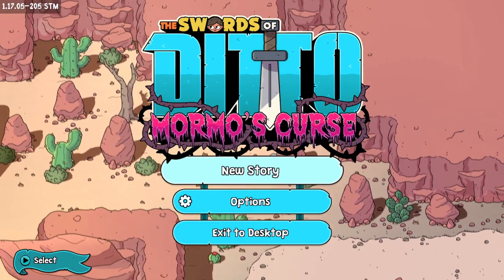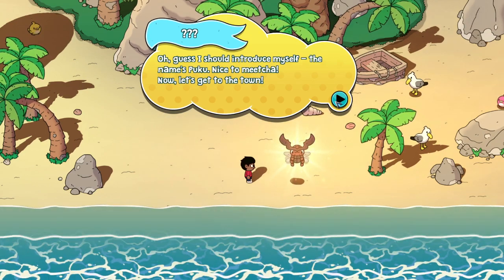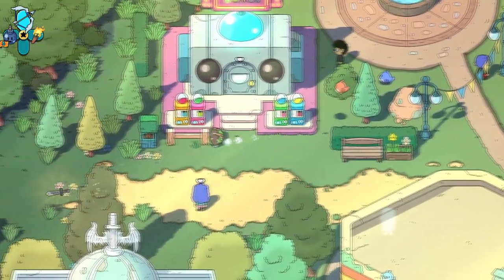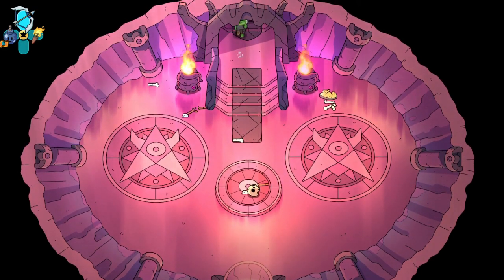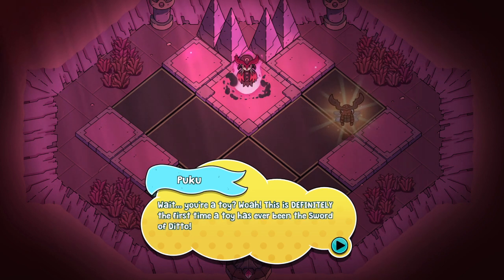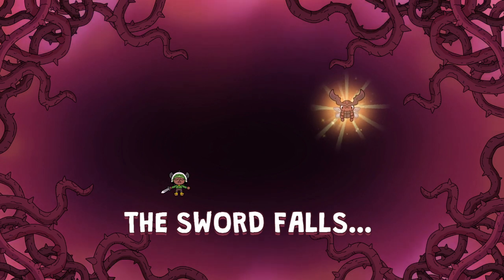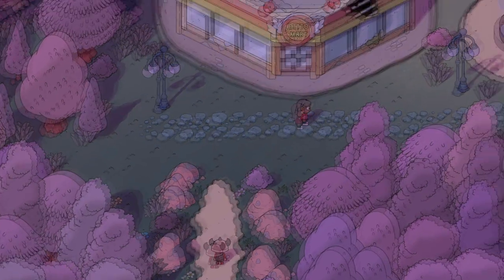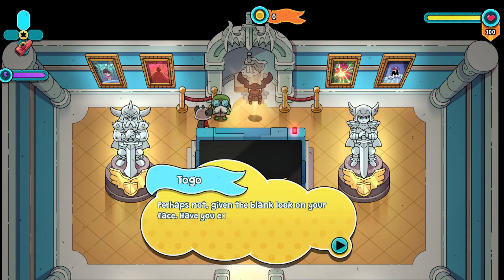[RA] The Legend of Sword | The Swords of Ditto: Mormo's Curse #16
Welcome to Rogue Adventure, where we play roguelike and roguelite games. The game we'll be experiencing today is The Swords of Ditto: Mormo's Curse. I know nothing about this game heading in, put we can quickly see its cutesy artstyle. As we start, I couldn't help but notice the similarity to The Legend of Zelda. Is there more to this game than meets the eye? Any roguelike/roguelite game suggestions are welcomed!